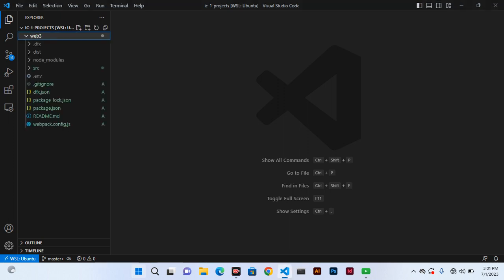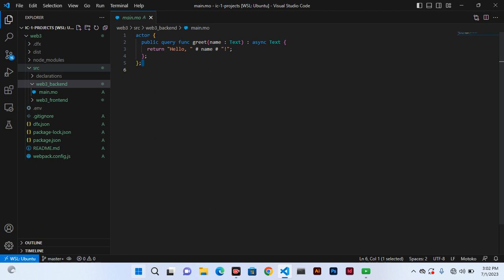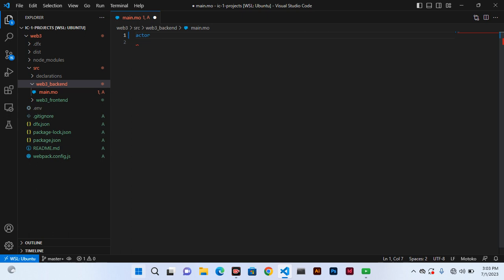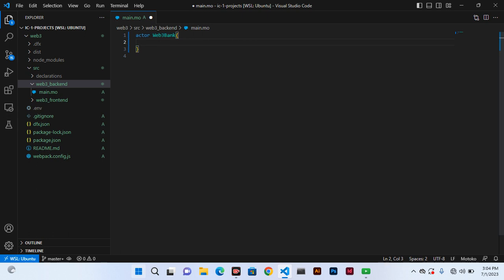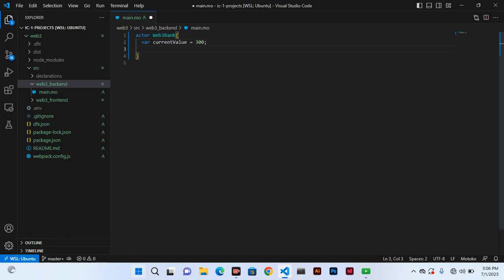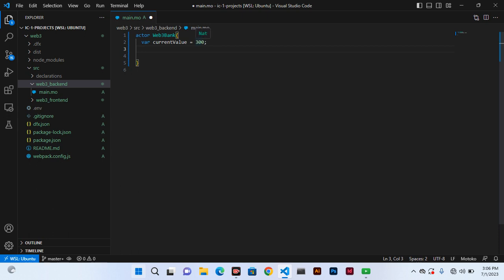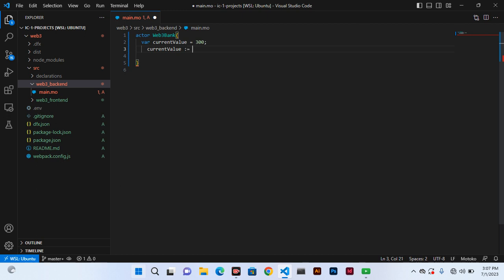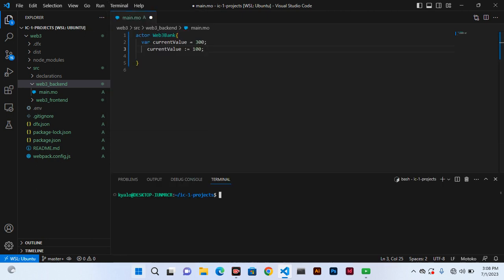PART 3: INTRODUCING MOTOKO LANGUAGE FOR BACKEND IN WEB DEVELOPMENT